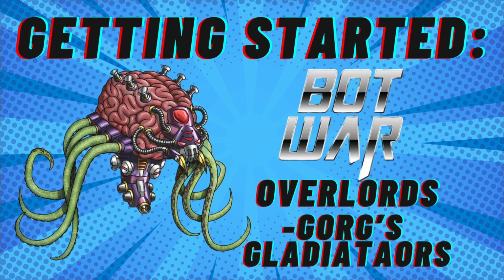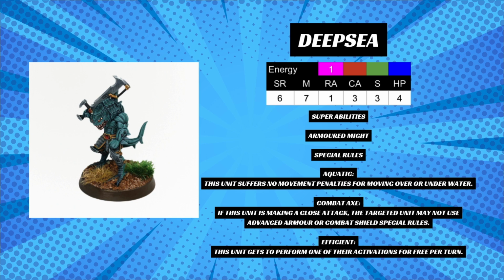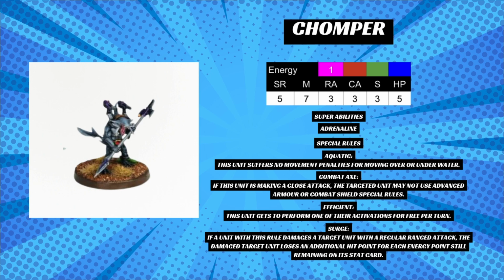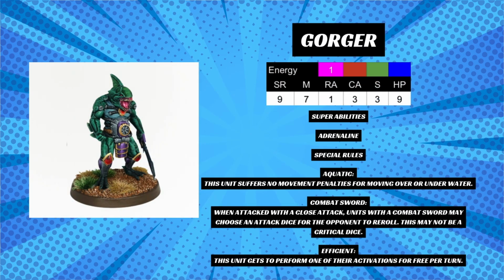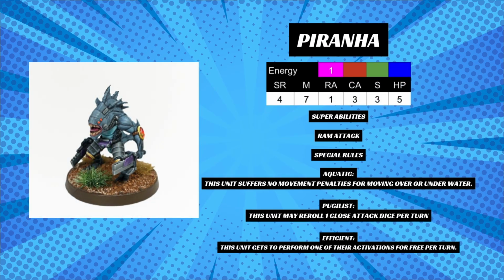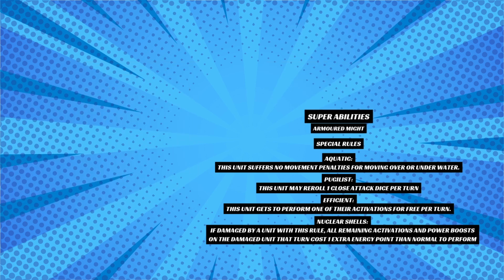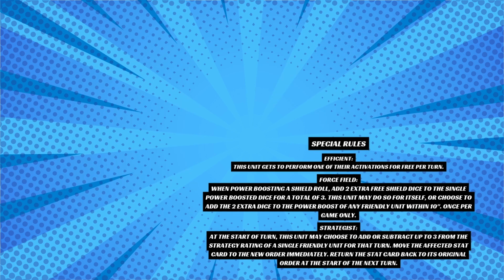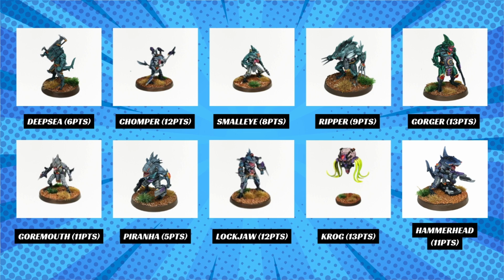Start Collecting Bot War: Overlords - Gorg's Gladiators